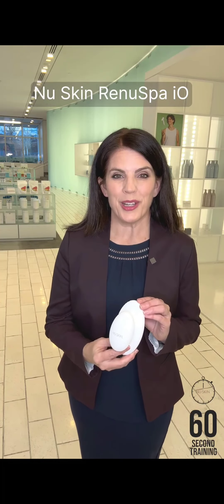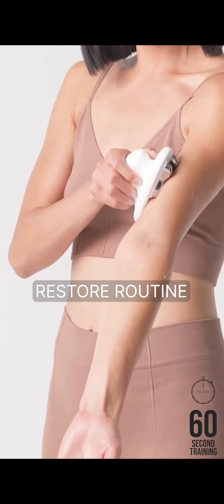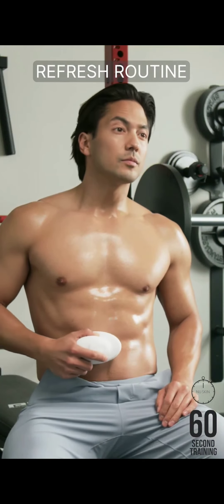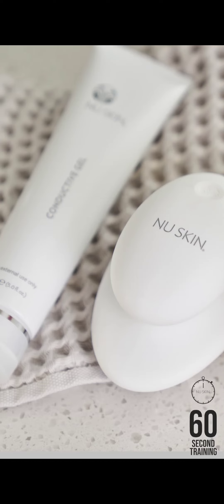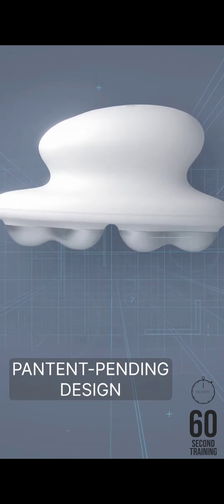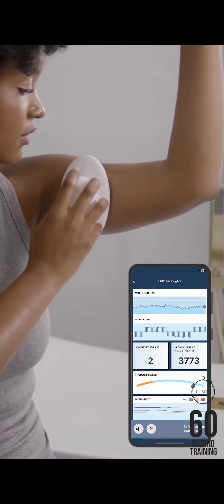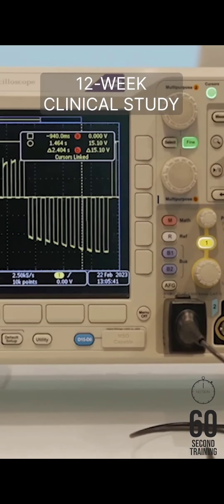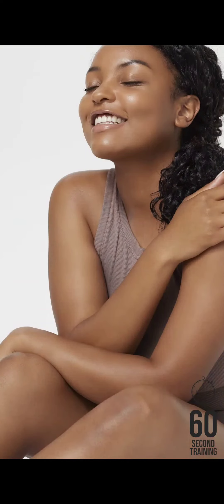60 Sec Nu Skin ReNu Spa iO